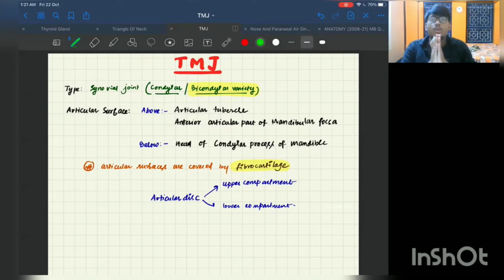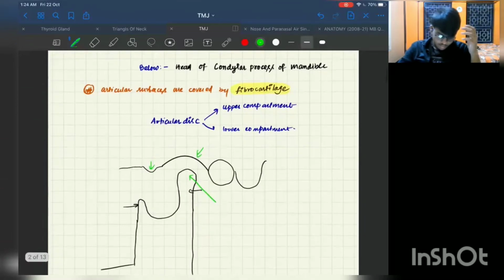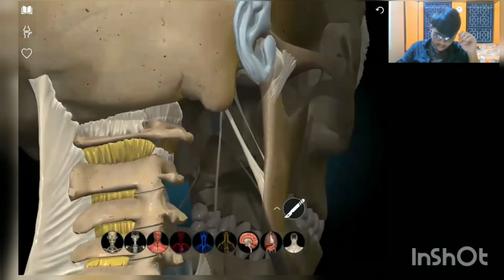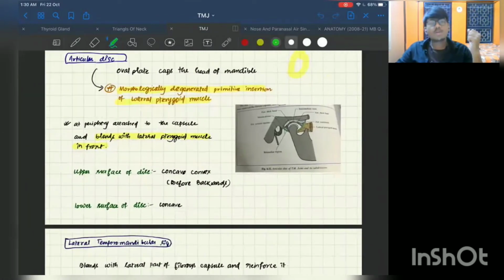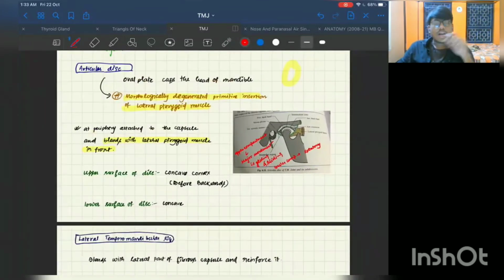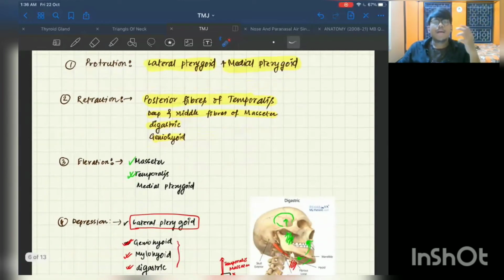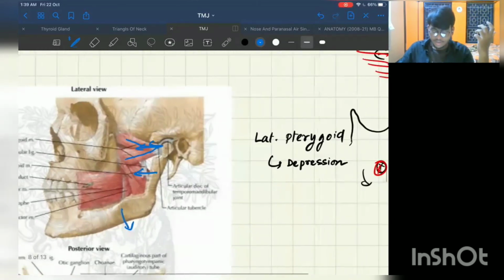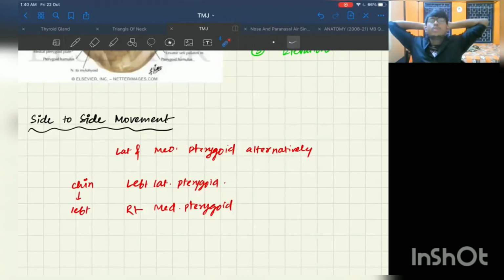temporo mandibular joint (TMJ) anatomy explained, animation